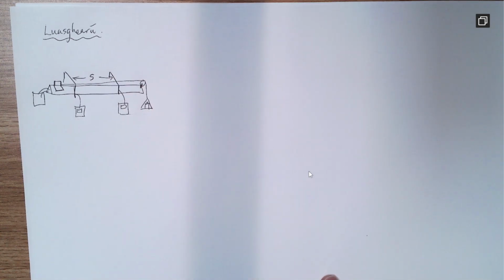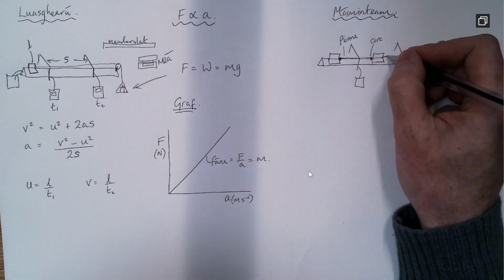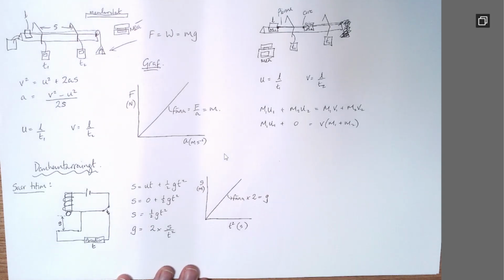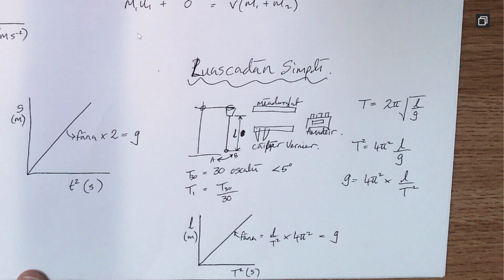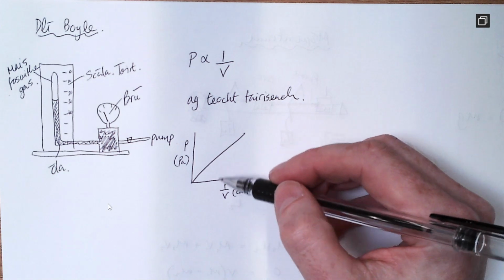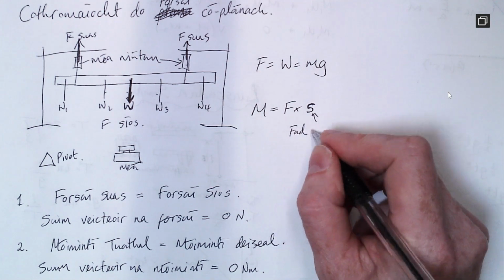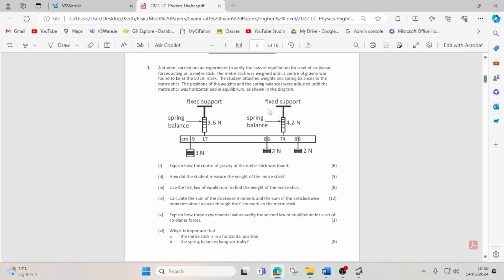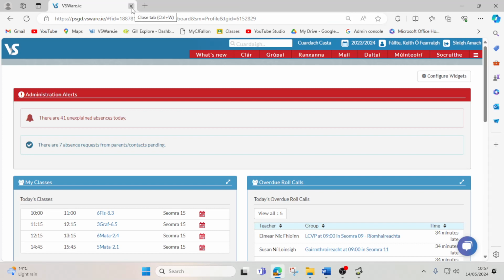Rang 6ú Fisic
Turgnamh Meicnic